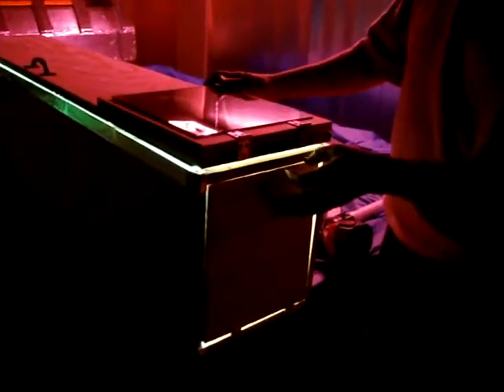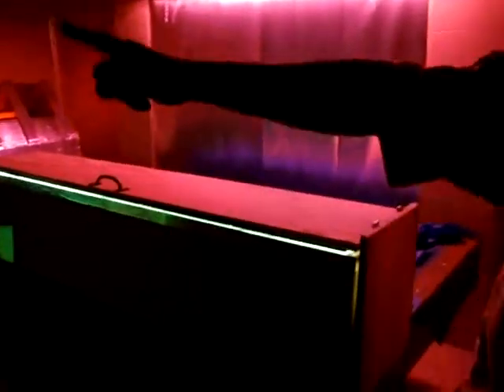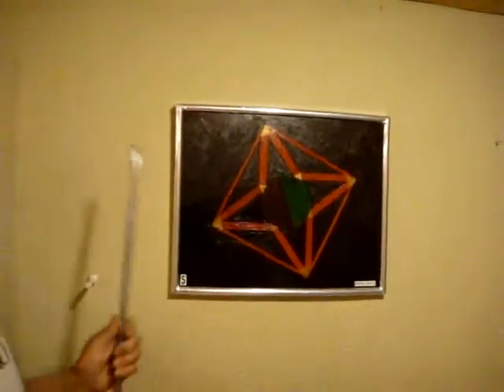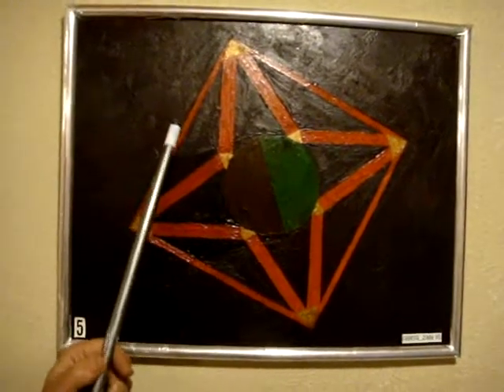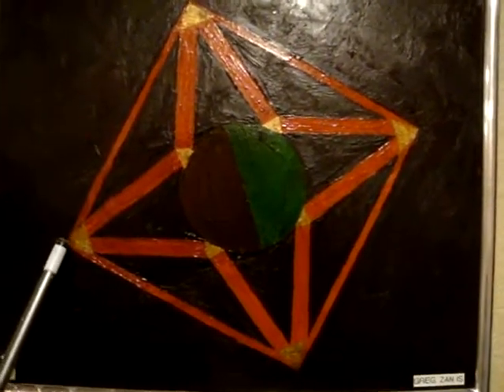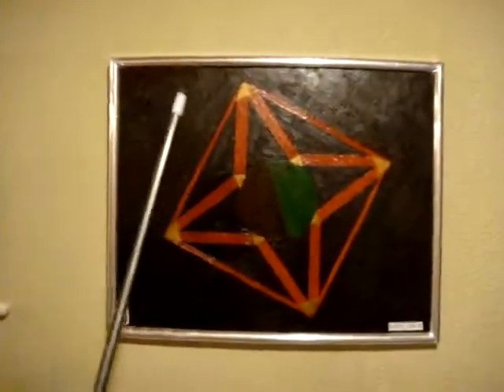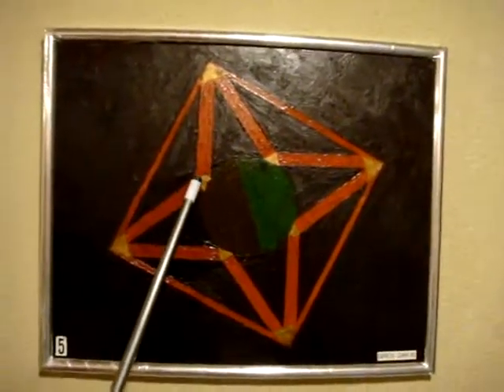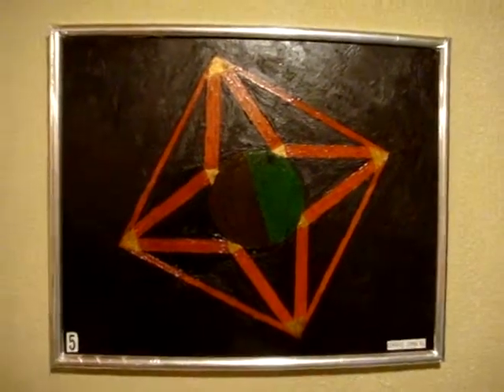Solar Sunlight Sun Trap Mirror Glass Heat Box Part 7